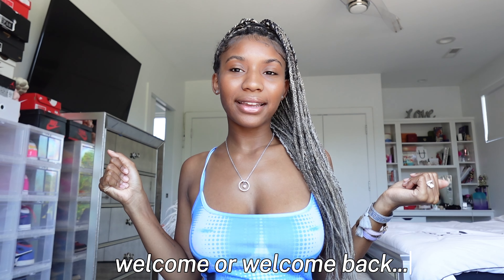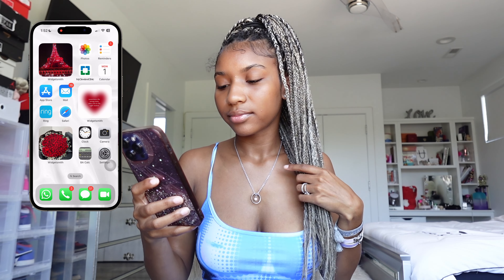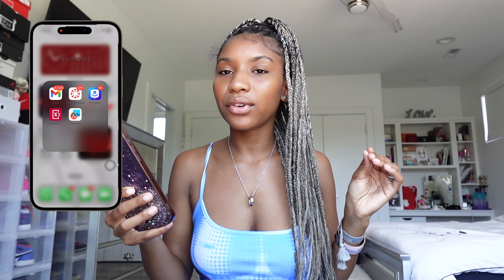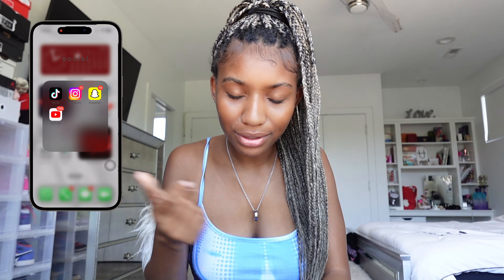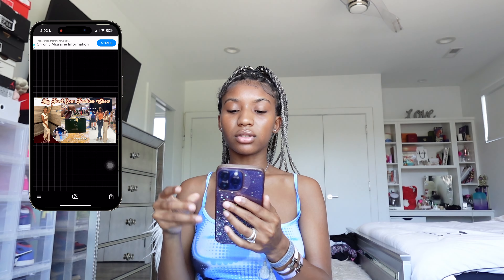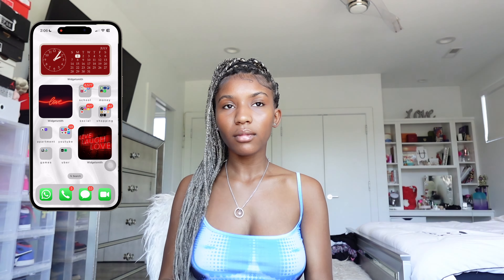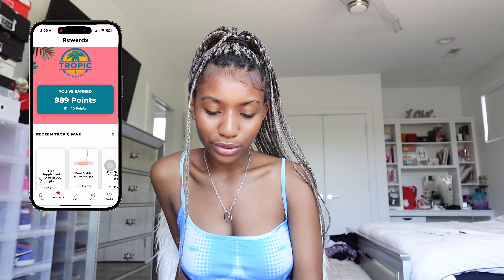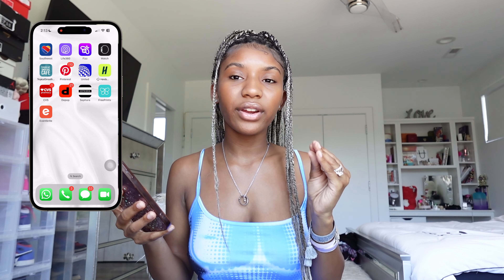WHATS ON MY IPHONE 14 PRO MAX? | iOS 17 + Must Have Apps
FAQ
Age? 19
Where are you from? OHIO
What’s your major? Finance
What kind of camera do you use? Sony ZV-1
What software do you edit with? CapCut